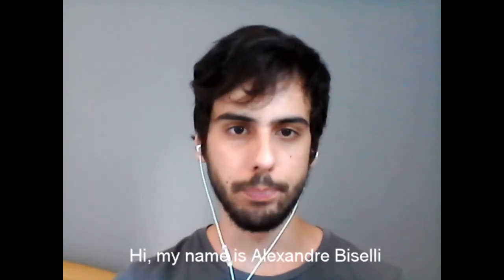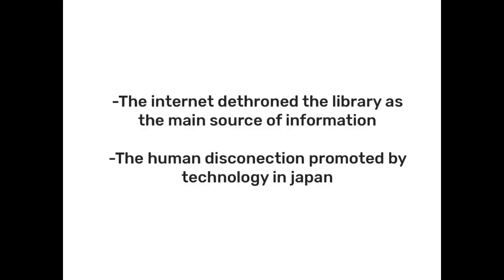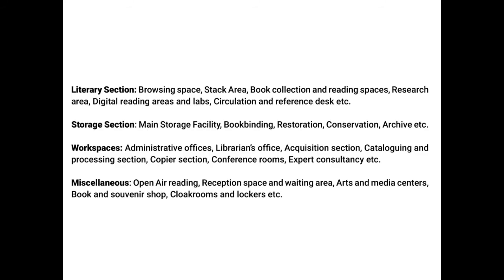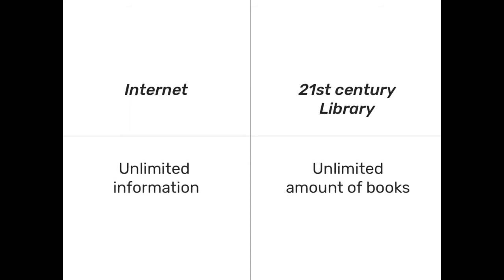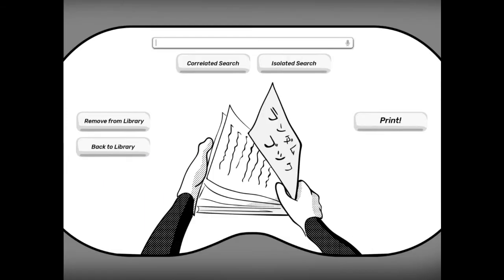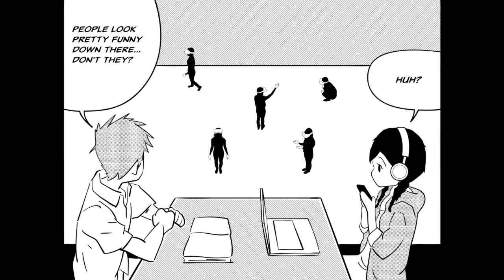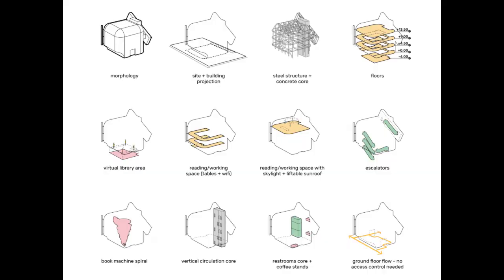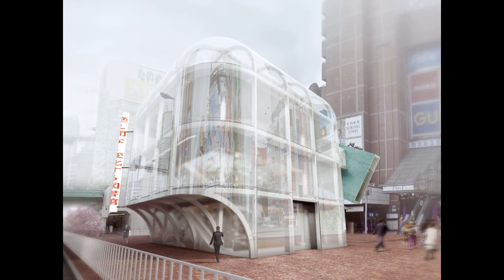Tokyo Anti Library | Architecture & Design Competition | 1st Prize: Alexandre Biselli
Not to miss this great video presentation by Alexandre Biselli from Brazil, the winners of our TOKYO ANTI LIBRARY architecture competition. A comprehensive explanation and understanding of the design approach has been provided by them for our viewers. Enjoy watching !